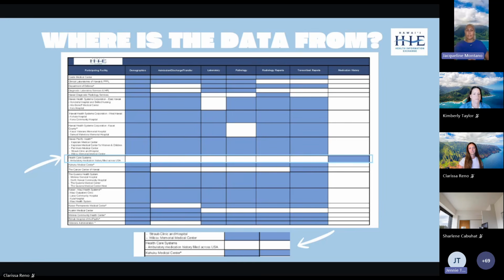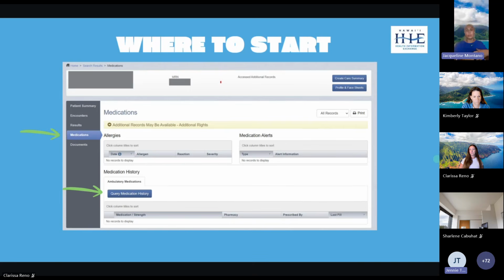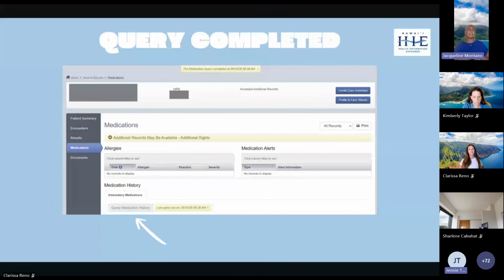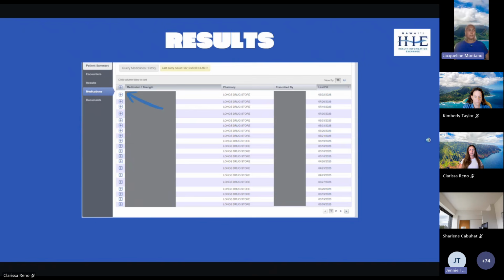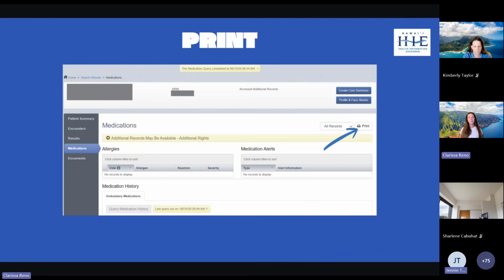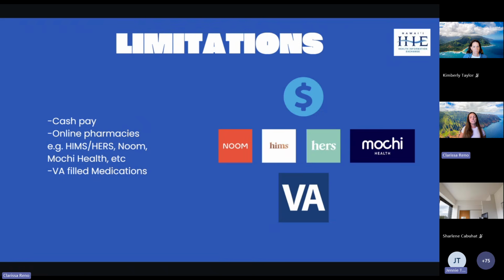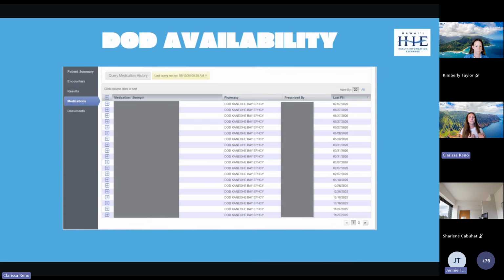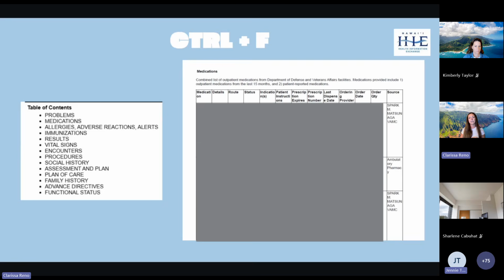HHIE Community Forum August 12, 2026 (The Med Query Tool)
Mahalo for joining our Community Forum! If you missed the live session or would like to revisit the discussion, you can watch the replay here.

In this session, we covered:
-How the Medication Query works and where the medication data originates.
-Best practices for using the tool to support medication reconciliation and continuity of care.
-Features such as sorting medication history, viewing fill details, and generating printable medication reconciliation forms.
-Current limitations of the Medication Query, including medications paid for with cash, certain online pharmacies, and VA-filled prescriptions.
-How to access Veteran's Affairs (VA) medication information through the Documents tab when it is not available within the Medication Query results.
-Training and support resources available through the HHIE Provider Services team.

Questions?

Thank you for being part of our community conversation.